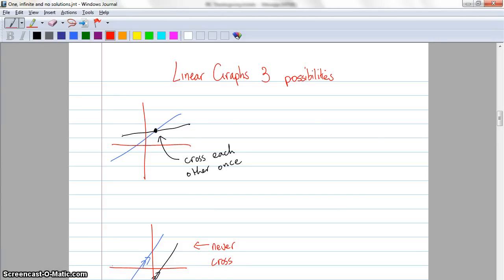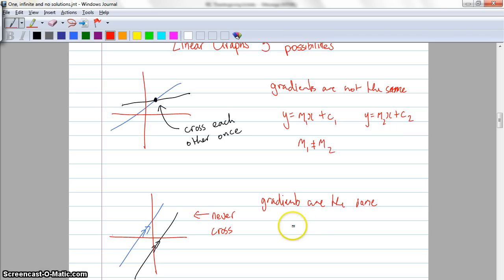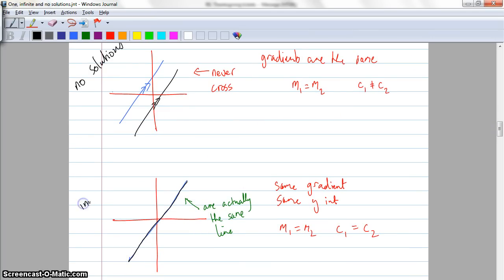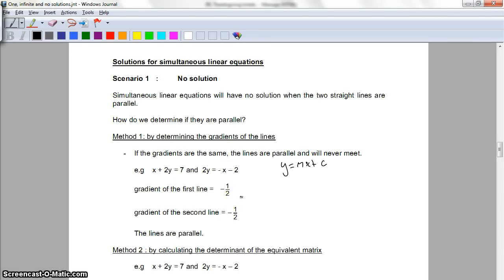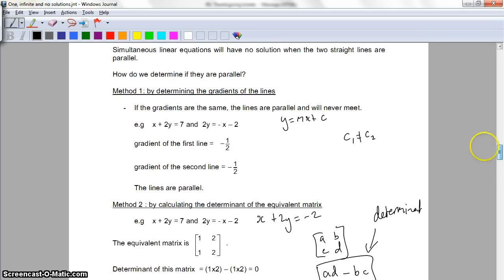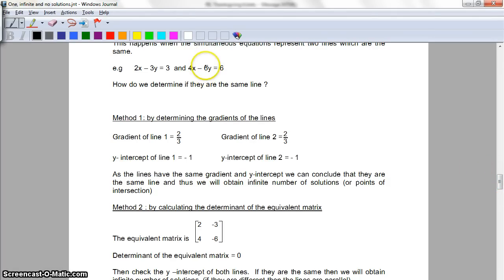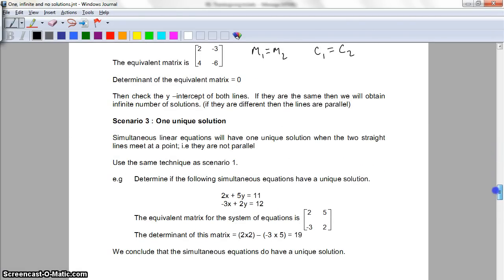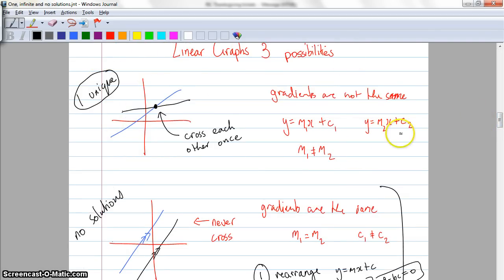Matrices Part 3 3 possibilities one infinite no solutions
Year 12 stepping up class Using Matrices